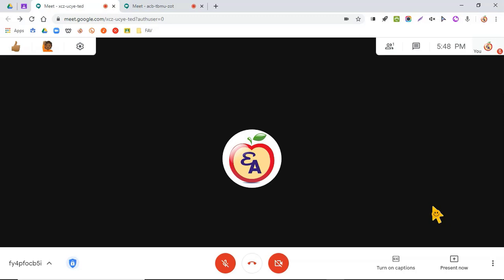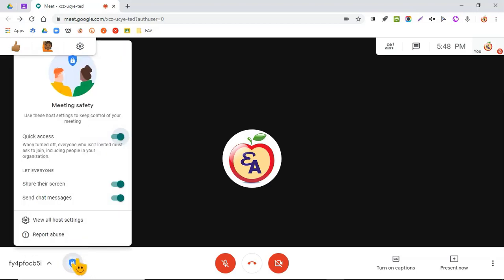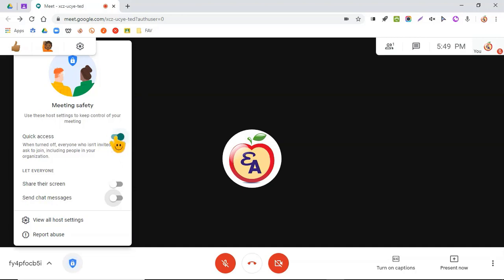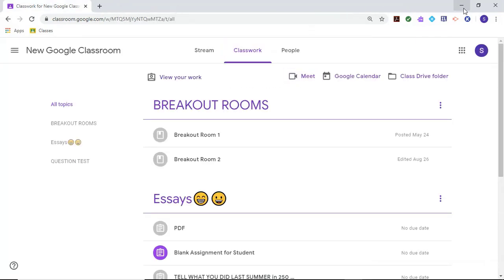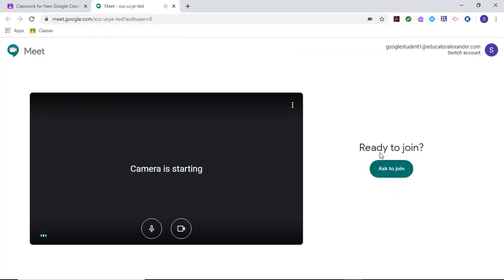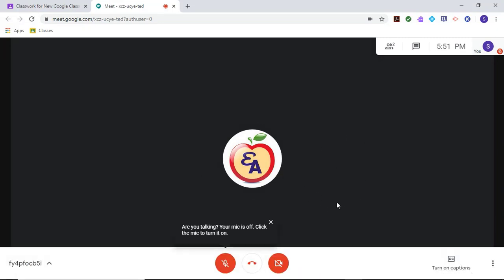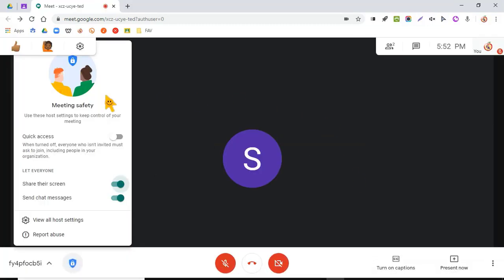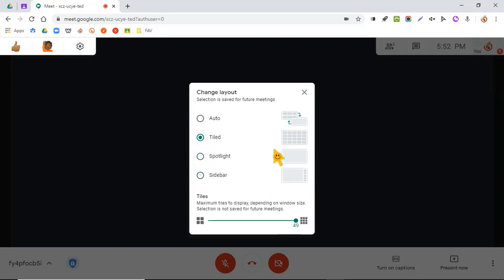Google Meet Host Controls and Layout Updates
See new host controls and layout updates in Google Meet.